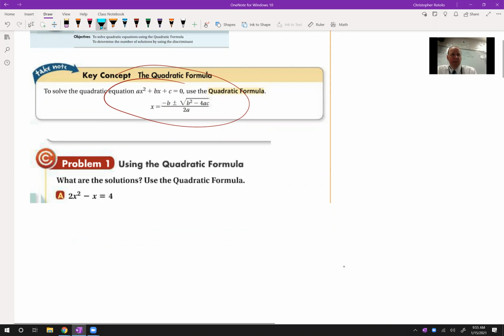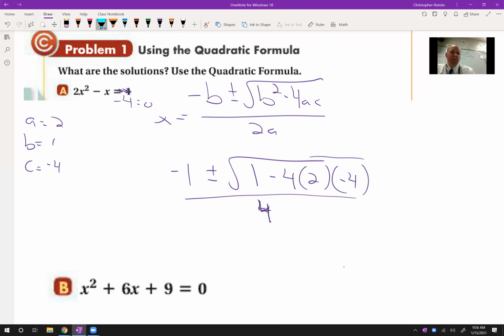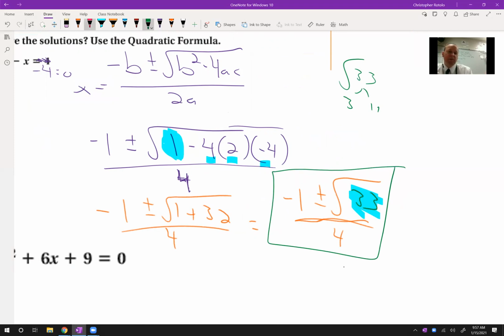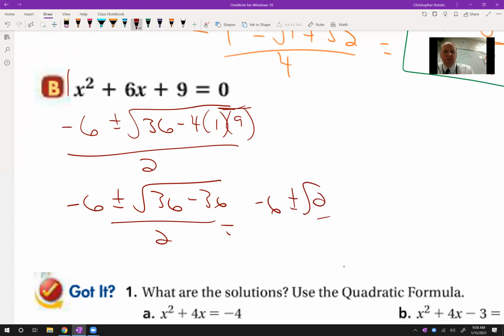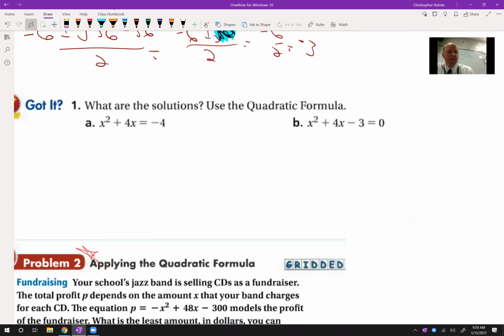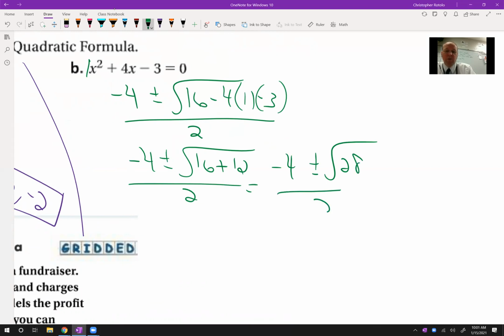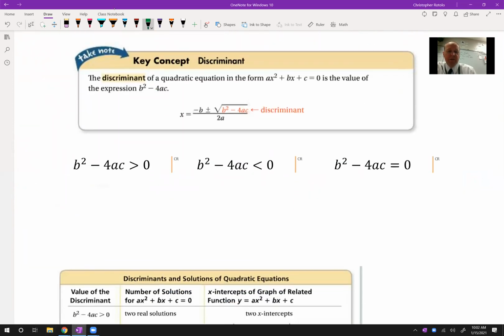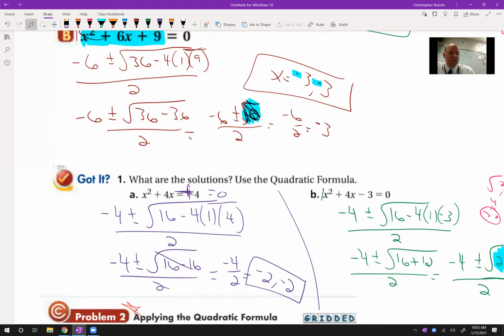A2 4 7 Quadratic Formula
Alg 2 lesson on how to function with the quadratic formula.  Requires the ability to simplify radicals for solutions.  Intro to the the idea of discriminant and what the number means to the solutions.